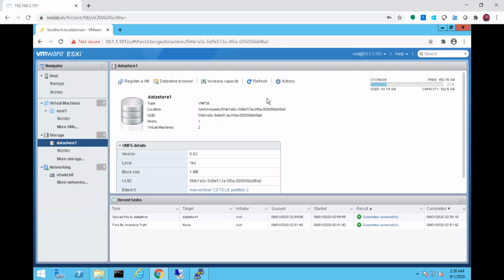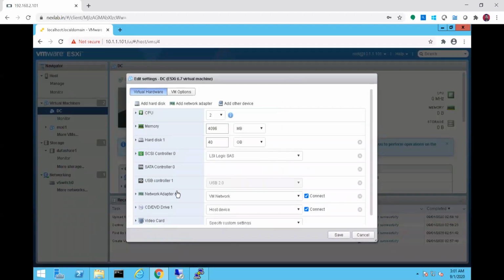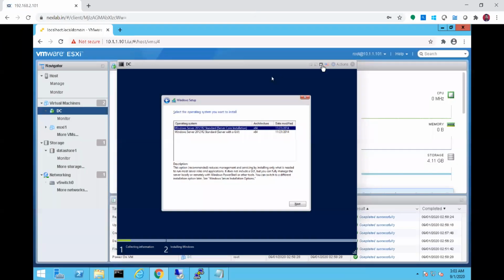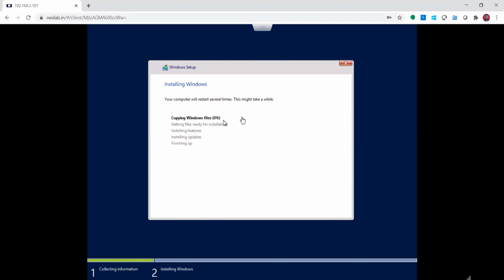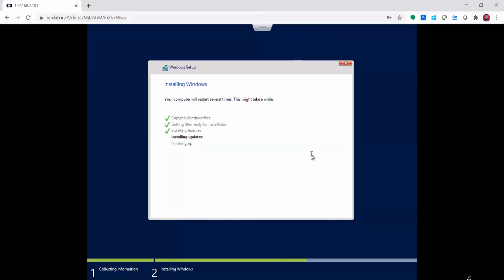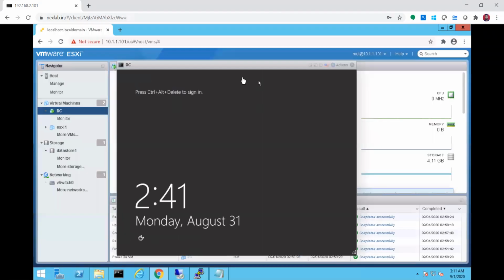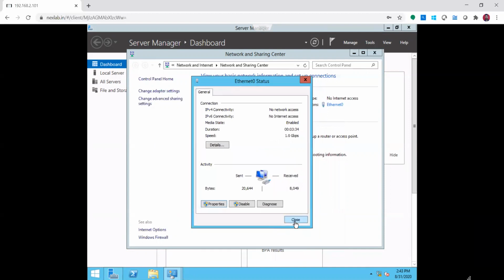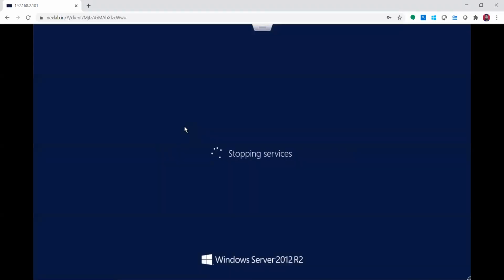Install Server 2012 on VM over ESXI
In this video I tried to demonstrate, How to Install Create VM in ESXI 6.7 and Install Windows Server OS as Guest VM